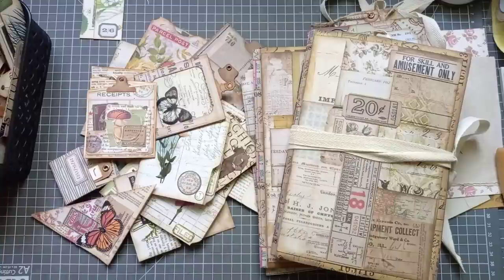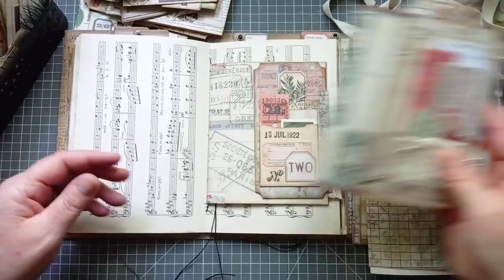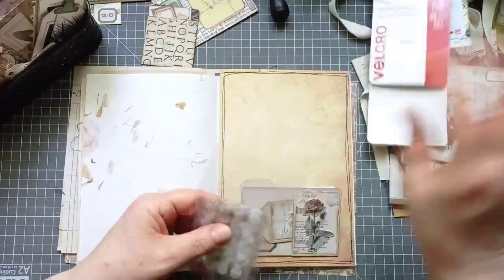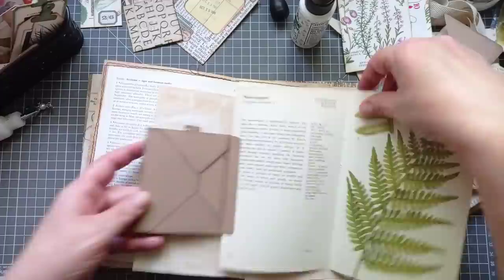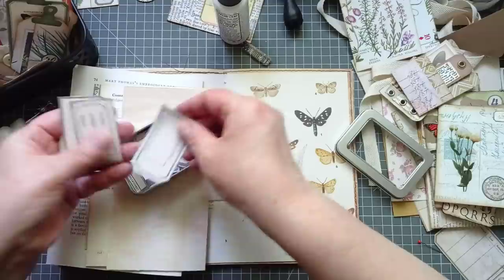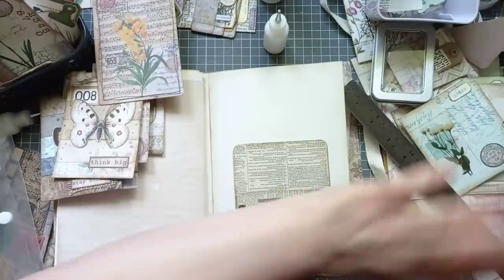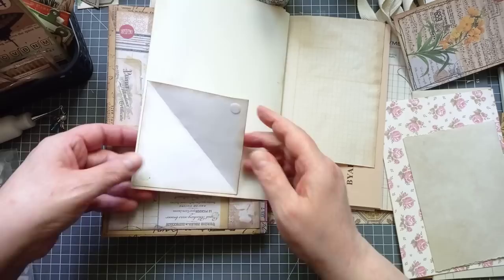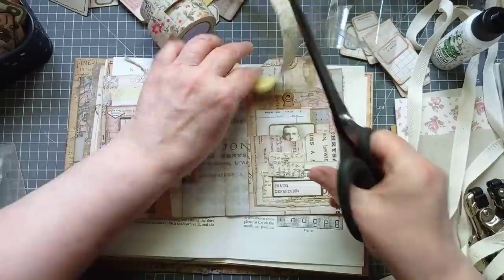What Do You Do With all that Junk Journal Ephemera?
Today i'm using some of my handmade junk journal ephemera to decorate one of my Tim Holtz Junk Journals.

Recently i've had a few people ask me what do you do with all that epemera? and How do you use that in a junk journal?
Hopefully this video will go someway to answer that.

Supplies & Main tools used in this series
WHALE TAIL TAB PUNCH
Antique Brass Eyelets / Grommets
Fiskars Paper Trimmer
We R Memory Keepers Scoring Board
Creative Impressions Acrylic Centering Ruler 12-inch-Metal Edge
Art Gone Wild Etcetera Stampers Anonymous
Stampers Anonymous Tim Holtz Cling Rubber Stamp Set, Papillon CMS106
Herringbone Twill Tape 15mm 1/2 inch
Ranger Archival Ink Jet Black
Ranger Tim Holtz Distress Oxide Pad Walnut Stain
Tim Holtz Ephemera Pack Memoir
Tim Holtz Fabric Tape
Domed Blending Sponges
Cropadile WRMK
Scoring Tool I Use
Labels by Tracie Fox Creative on Etsy
Corner Rounder
Tea Dyed Paper - Memory Lane Art Studio 7
Lord of the Frames Ebay shop (Framers brown Tape)

Video's for Ephemera Pieces i made previously

Contents
00:00   Intro
01:45   Flip Thro of First Journal
07:31   Decorating the Second Journal